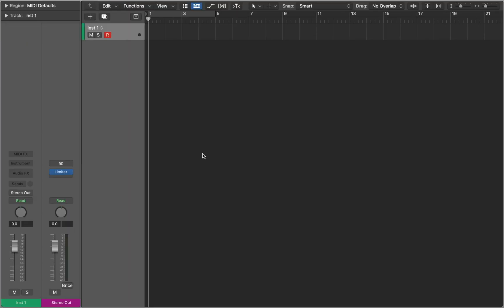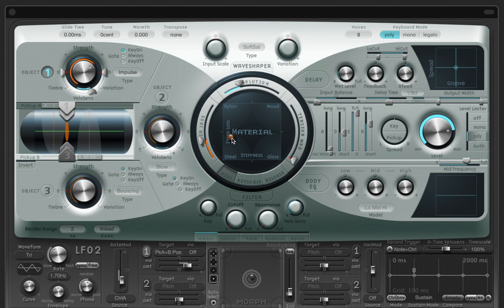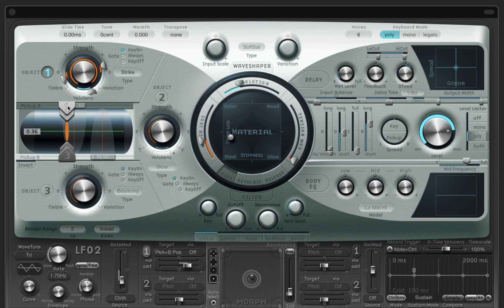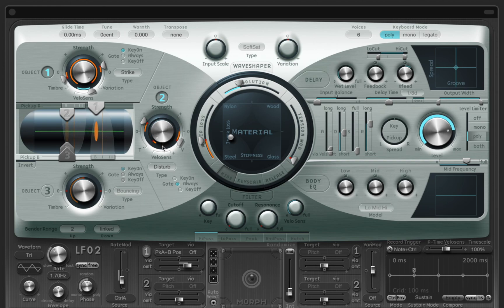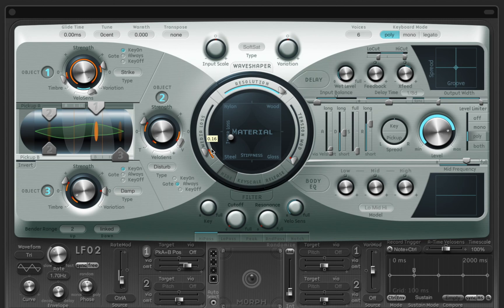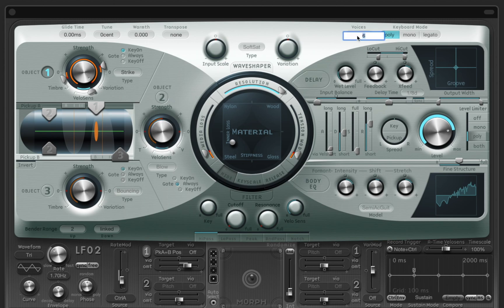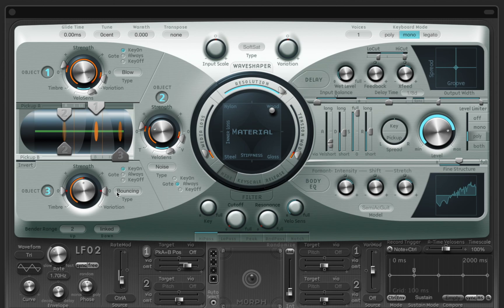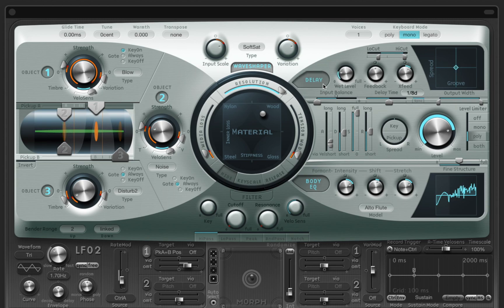Logic Pro: Physical Modelling Synthesis in Sculpture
In this video I will be showing you how to use Sculpture and Physical Modelling Synthesis in Logic Pro to create realistic sounding instruments.